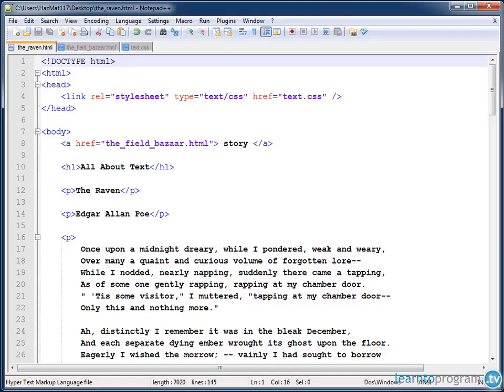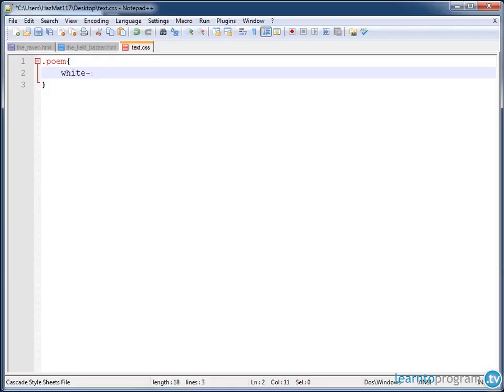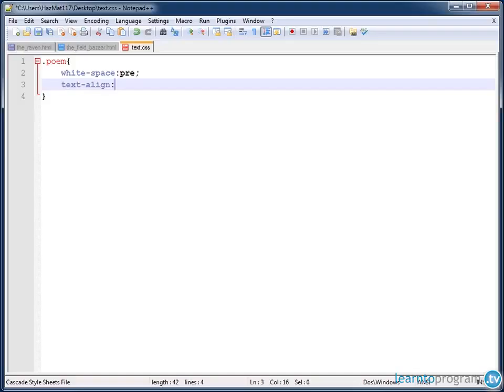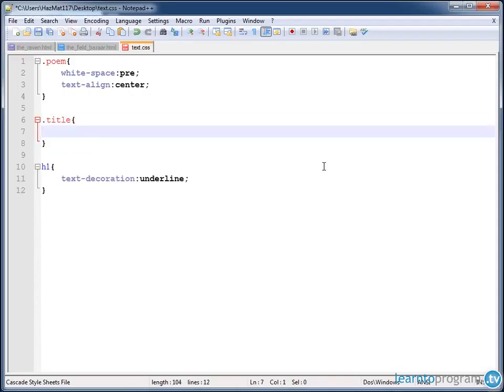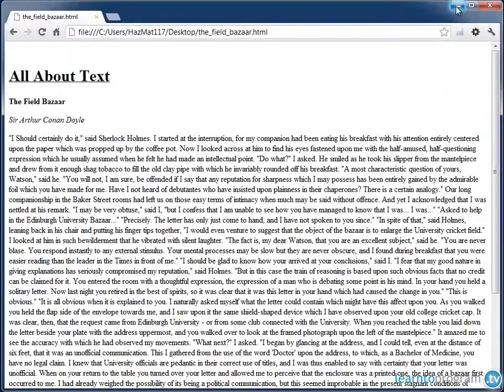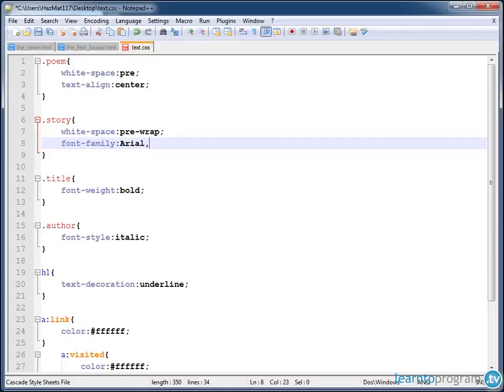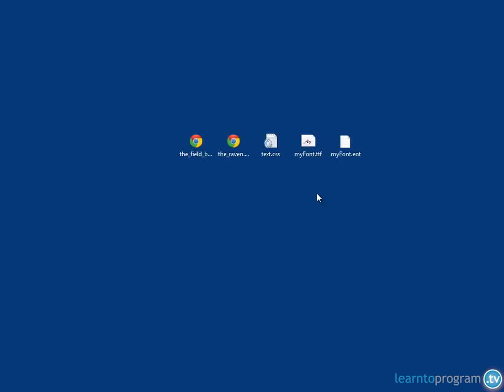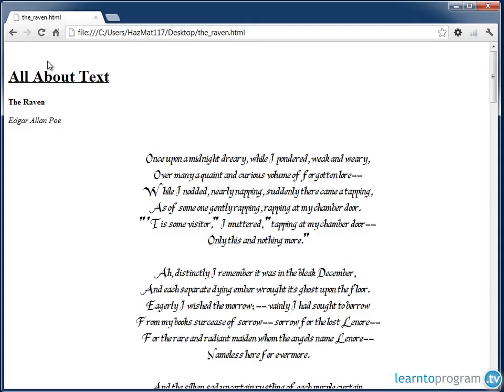[CSS3 ] CSS Development (with CSS3!) - Session 6